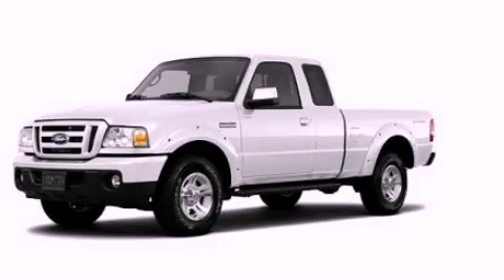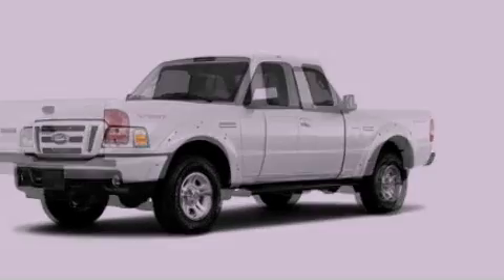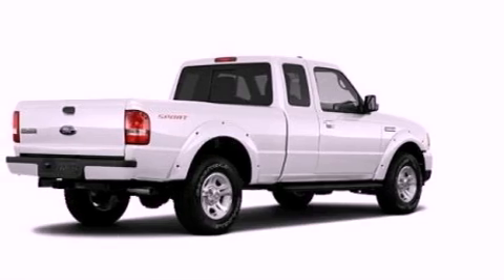2011 Ford Ranger Chattanooga TN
Year : 2011
 Make : Ford
 Model : Ranger
 Engine : 4.0L V6
 Trans . : Automatic
 Exterior : White

 Interior : Gray
 Marshal Mize Ford